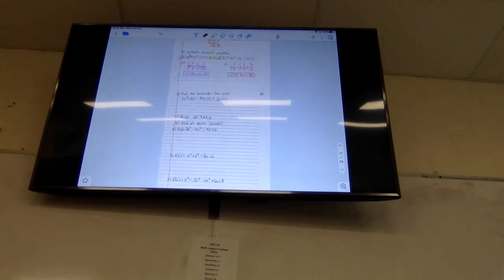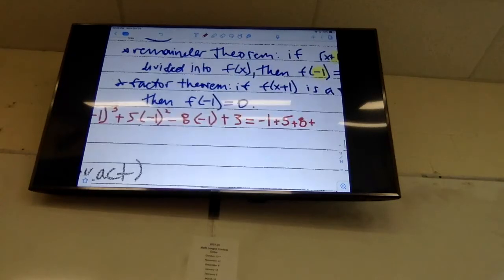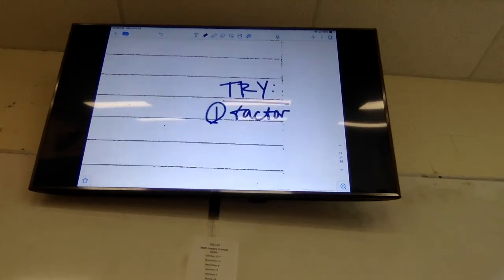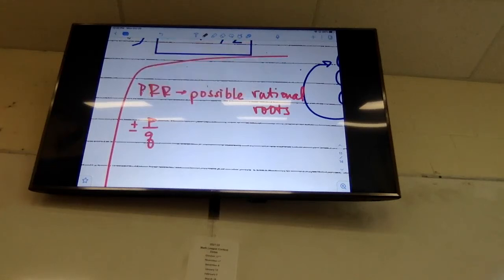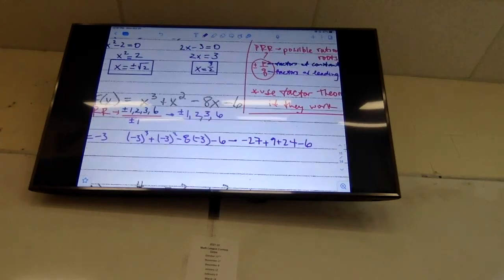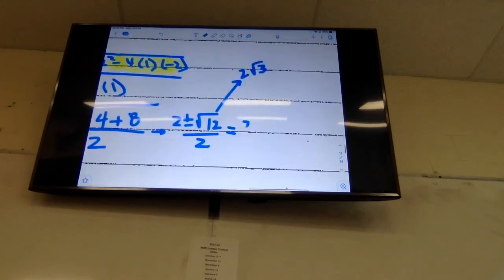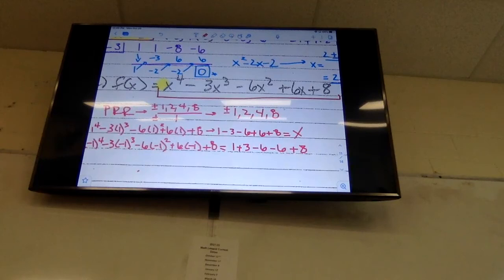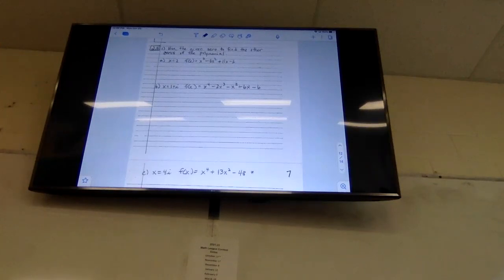PreCalc: Lesson 2.4 part 2